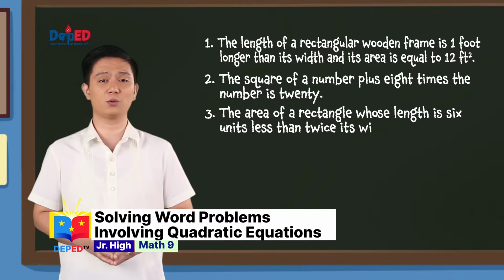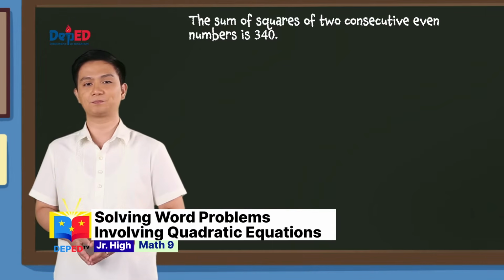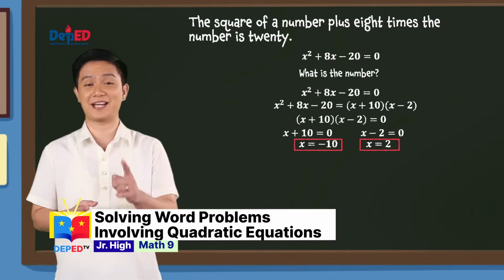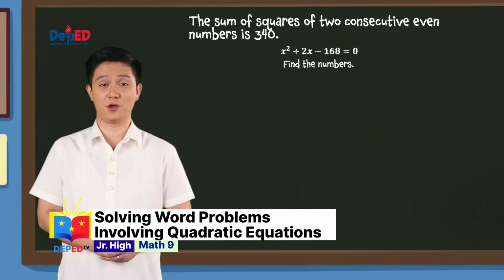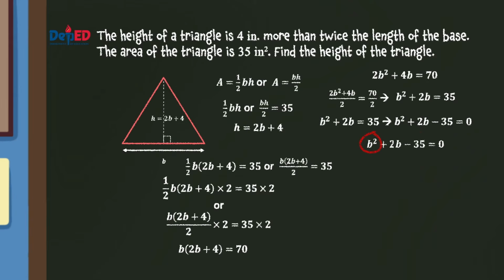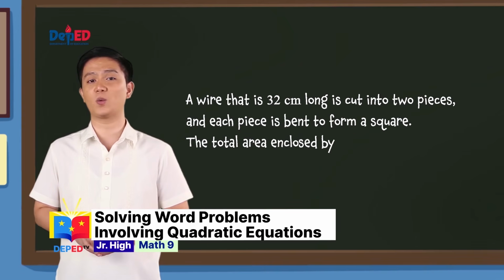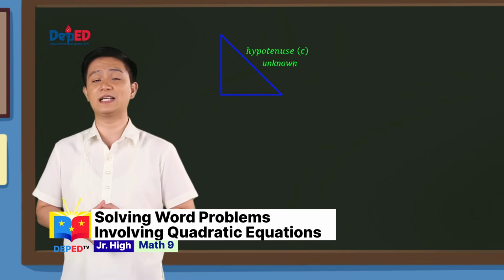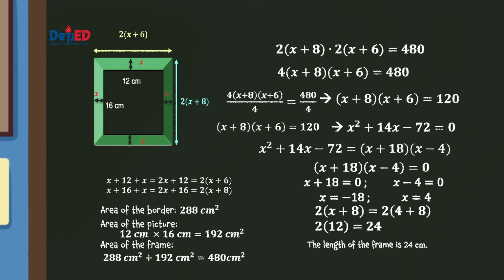Grade 9 Math Q1 Ep7: Solving Word Problems Involving Quadratic Equations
Quarter 1
Episode 7 : Solving Word Problems Involving Quadratic Equations